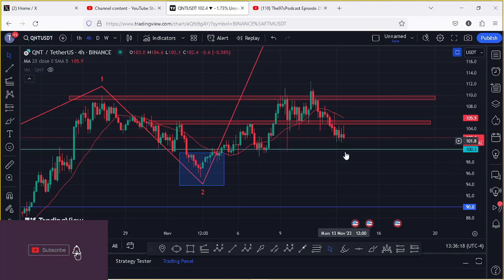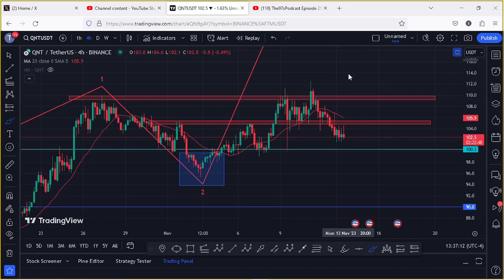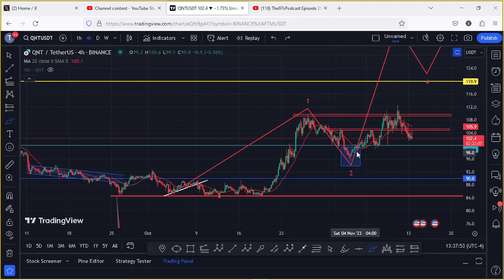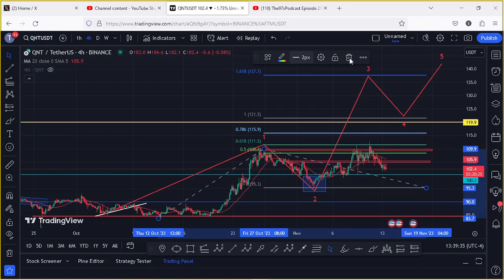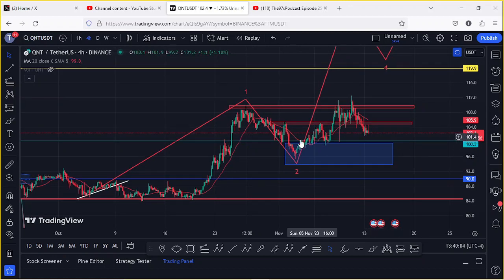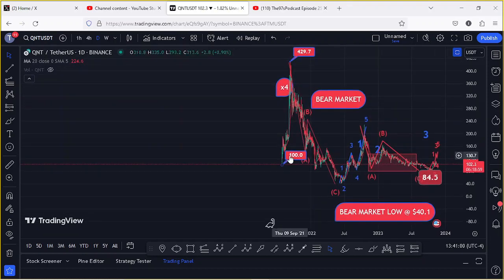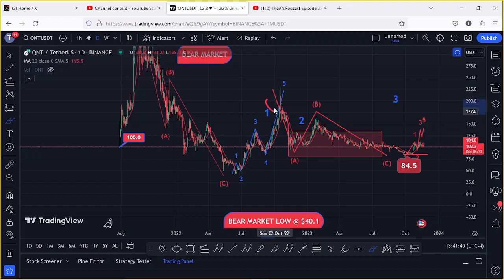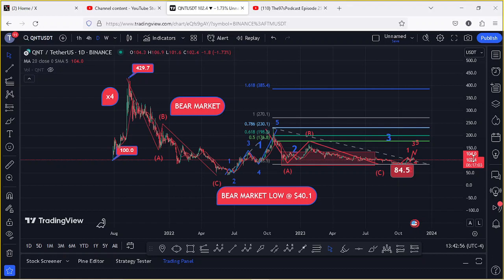🔥QUANT (QNT) HOLDERS ACT NOW OR MISS ON THIS MOVE